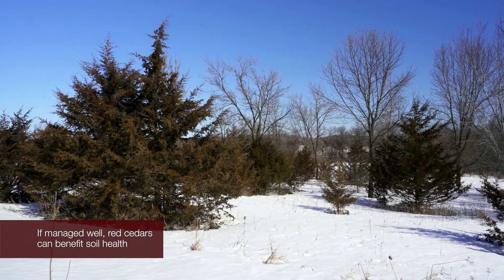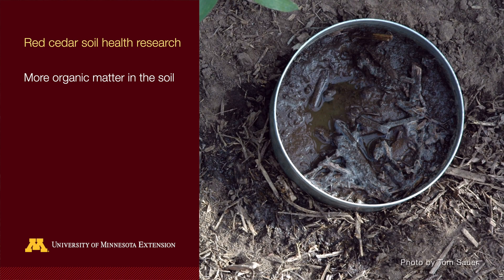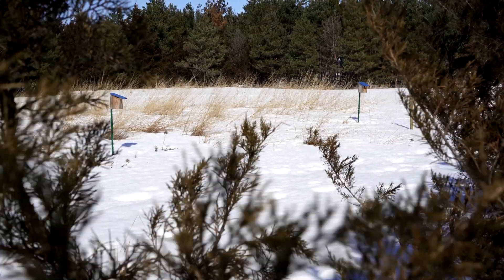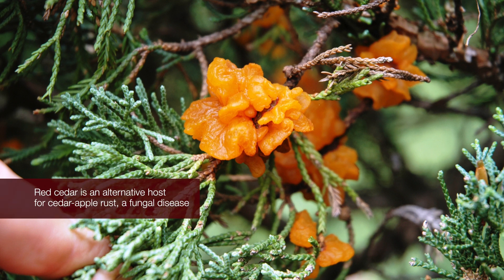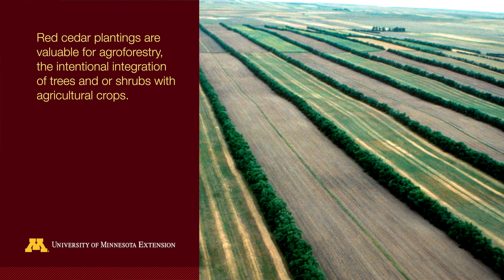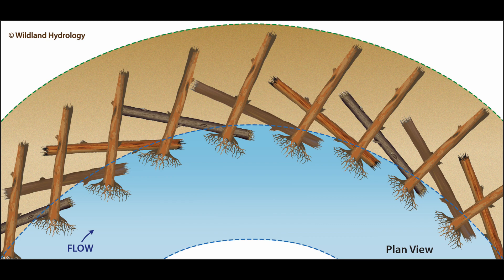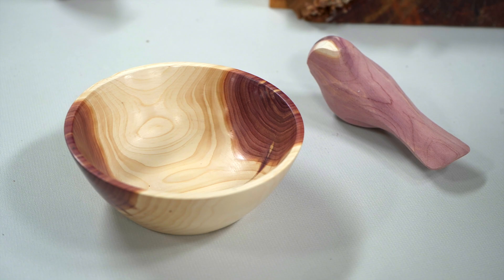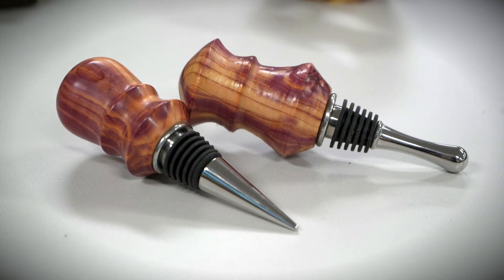Red Cedar: Friend or Foe? Exploring Management and Markets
This video explores the pros and cons of Eastern red cedar trees. Known as an aggressive native, if not managed well, the species can spread and become a nuisance, potentially causing a negative impact on the landscape. Yet, if managed well, red cedars offer many benefits. Research indicates red cedars improve soil quality and play an important role in sequestering carbon. Red cedars are hearty and survive extreme weather conditions, providing valuable shelter and food for wildlife. The rot-resistant wood is used for stream bank stabilization and has timber value. Researchers continue to develop new ways of using red cedar chemical compounds, including uses for medicine.

Extension Agroforestry Education Team:
Diomy S. Zamora and Gary Wyatt

Featuring, in order of appearance:
Tom Sauer, Soil Scientist, United States Department of Agriculture Ag Research Service, Iowa State University
Nicholas Snavely, Minnesota Department of Natural Resources, Assistant Area Wildlife Manager
Gary Gohmann, Clearview Elementary School Forest Co-Chair
Andrea Kay Coulter, Clearview Elementary School Forest Co-Chair
Ken Ramler, Cedar Wood Carving Artist

Video produced and directed by Audrey Favorito